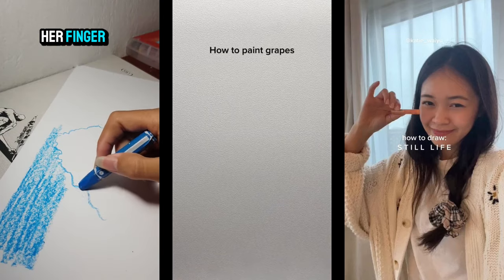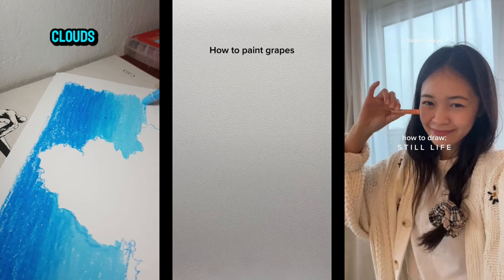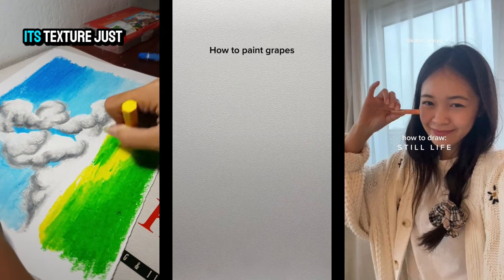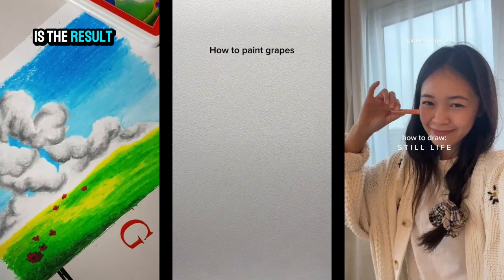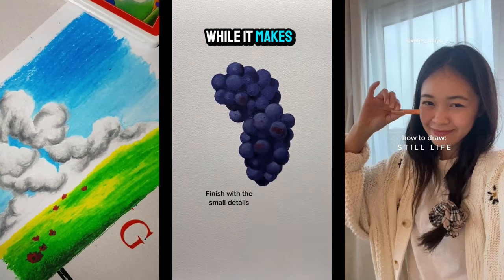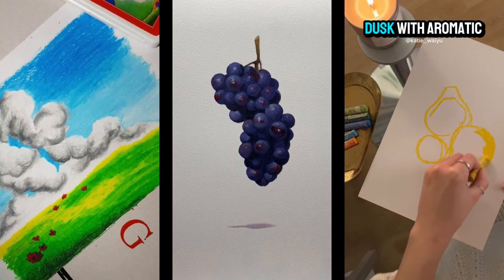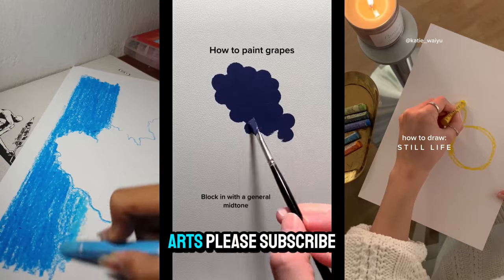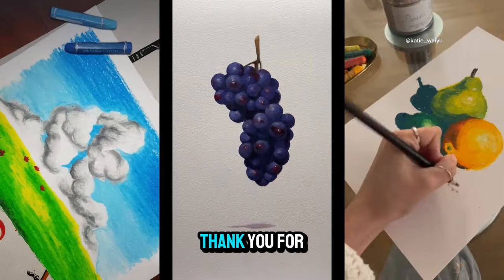How To Draw With Pastel Crayon